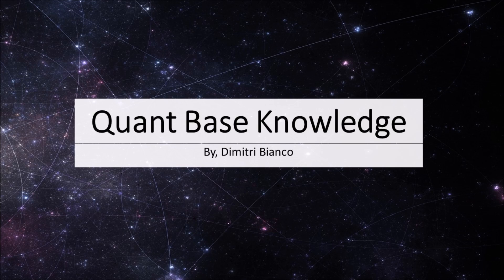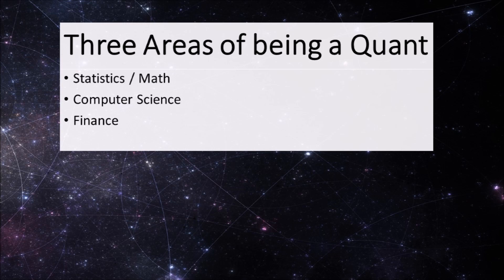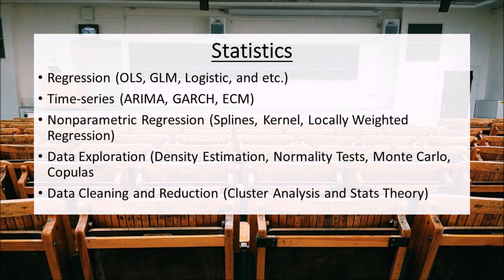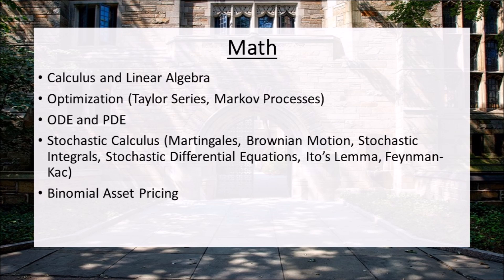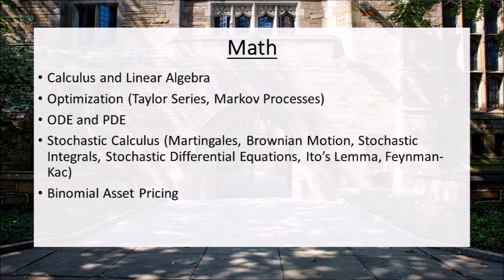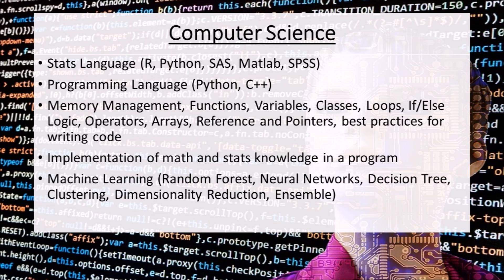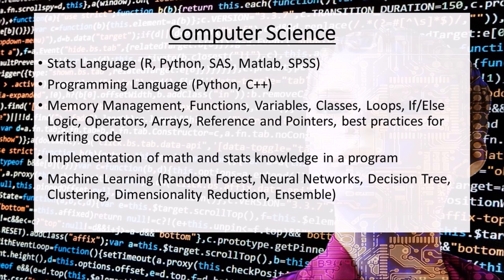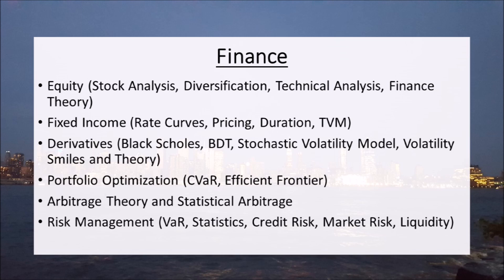How to Become a Quant: Core Topics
I have been asked many times to provide a list of core topics or knowledge required to be a quant. As I have mentioned in the past, I believe being a quant is a continual process and not an end. Due to the infinite amount of topics that could be considered required base knowledge I have avoided writing this article and making the YouTube video for quite some time. The list below is only my opinion and has fairly general topics however I do believe these are some of the base areas that should be covered in a Masters quant or financial engineering program. These topics will change over time. Since I graduated 3 years ago, machine learning has become a required skill.

The three main areas of being a quant are math/statistics, computer science, and finance however I will have separate sections for math and stats.

Stats:
• Regression (OLS, GLM, Logistic, and etc.)
• Time-series (ARIMA, GARCH, ECM)
• Nonparametric Regression (Splines, Kernel, Locally Weighted Regression)
• Data Exploration (Density Estimation, Normality Tests, Monte Carlo, Copulas
• Data Cleaning and Reduction (Cluster Analysis and Stats Theory)

Math:
• Calculus and Linear Algebra
• Optimization (Taylor Series, Markov Processes)
• ODE and PDE
• Stochastic Calculus (Martingales, Brownian Motion, Stochastic Integrals, Stochastic Differential Equations, Ito’s Lemma, Feynman-Kac)
• Binomial Asset Pricing

Computer Science:
• Stats Language (R, Python, SAS, Matlab, SPSS)
• Programming Language (Python, C++)
• Memory Management, Functions, Variables, Classes, Loops, If/Else Logic, Operators, Arrays, Reference and Pointers, best practices for writing code
• Implementation of math and stats knowledge in a program
• Machine Learning (Random Forest, Neural Networks, Decision Tree, Clustering, Dimensionality Reduction, Ensemble)

Finance:
• Equity (Stock Analysis, Diversification, Technical Analysis, Finance Theory)
• Fixed Income (Rate Curves, Pricing, Duration, TVM)
• Derivatives (Black Scholes, BDT, Stochastic Volatility Model, Volatility Smiles and Theory)
• Portfolio Optimization (CVaR, Efficient Frontier)
• Arbitrage Theory and Statistical Arbitrage
• Risk Management (VaR, Statistics, Credit Risk, Market Risk, Liquidity)

The topics above should be enough to start the journey of becoming a quant. Being a quant is a continual process and true quants will take the above as a starting point while continuing down different paths of interest. As you work in industry you will hone very specific skills however it is important to continue to explore other areas to strengthen your knowledge and to remain competitive in the job market.